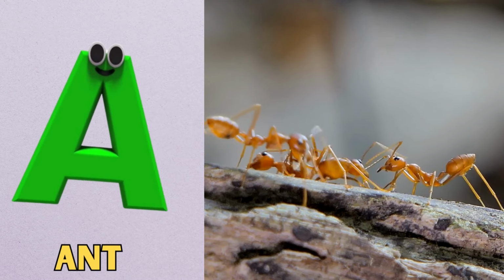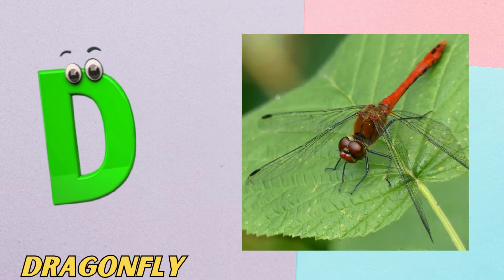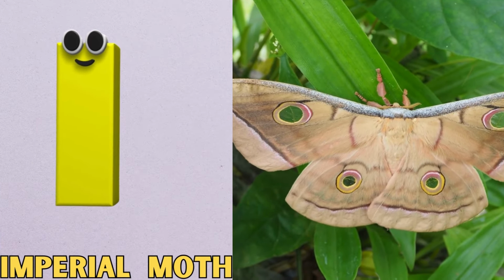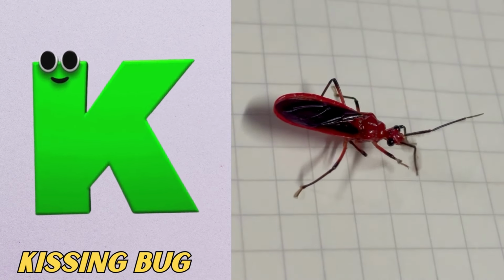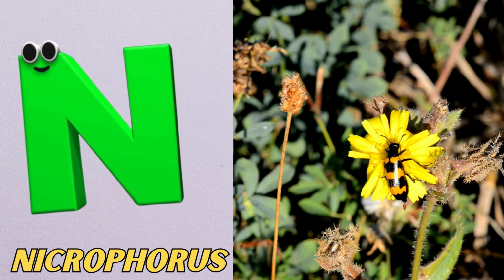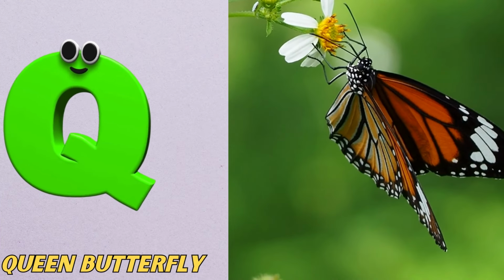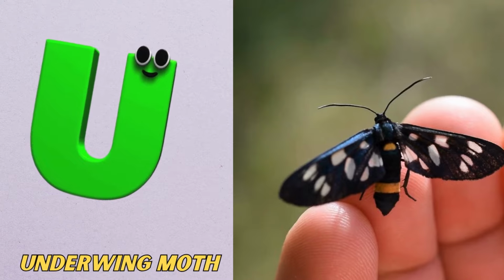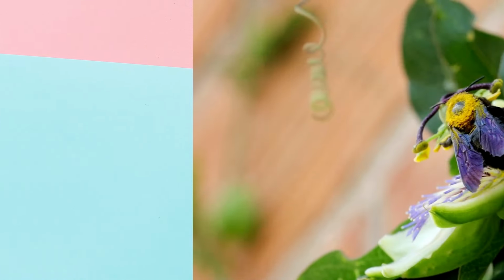Insects & Bugs ABC Song for Kids | Alphabet Letters | Phonics for Kids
1. A for Apple Song -     • Video  ​
2. Sea Animals ABC Song -     • ABC Song | Sea Animals...  ​
3. sea Animals ABC Song 1     • sea Animals ABC Song, ...  ​
4. Sea Animals ABC Song 2     • Video  ​
5. Birds ABC Song -     • ABC Song | Birds ABC S...  ​
6. Insects ABC Song -     • Insects Alphabet Song ...  ​
7. Animals ABC Song -     • Animals ABC Song | Ani...  ​
8. Food ABC Song -     • Phonics for Kids | Foo...  ​
9. Fruit ABC Song -     • Fruit ABC Song | Fruit...  ​
10. Vegetables ABC Song -     • Explore the Alphabet w...  ​
11. Fruits & Vegetables song -     • Phonics | Fruits & Veg...  ​
12. Vehicles ABC Song -     • Vehicles ABC Song | Ve...  ​
13. Vehicles ABC Song 1     • Vehicles ABC Song, Pho...  ​
14. Occupation ABC Song -     • Occupation ABC Song | ...  ​
15. Superheroes ABC Song -     • Alphabet Superheroes |...  ​
16. 1 to 10 Number Song -     • Kids fun a2z TV - Nurs...  ​
17. Alphabet Song for Kids -     • ABC Song for Toddler

18. Nursery Rhymes -     • A for Apple, English A...  ​
19. A for Apple phonics song -     • A for Apple phonics so...  ​
20. A for Apple abcd song -     • A for Apple abcd song,...  ​
21. ABC Alphabet Song for Kids -     • ABC Alphabet Song for ...  ​

About Kids Education Learn Tv : Where kids can be happy and Kids Education Learn Tv , our goal is to help make learning a education, fun and enjoyable experience for kids by creating beautiful 3D & 2D animation, educational lyrics, and toe-tapping music. Kids will laugh, dance, sing, and play along with our videos, learning alphabet letters, numbers, vehicles, nursery rhymes, animals names & sounds, colors, vegetables, food, fruits, living and non-living things, and much, much more while simply enjoying our friendly characters and fun stories and educational videos.